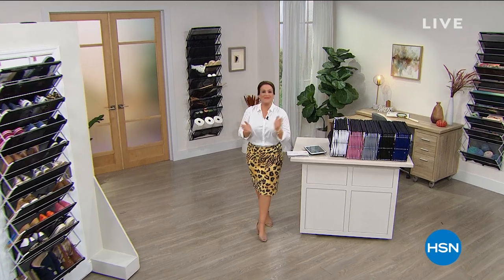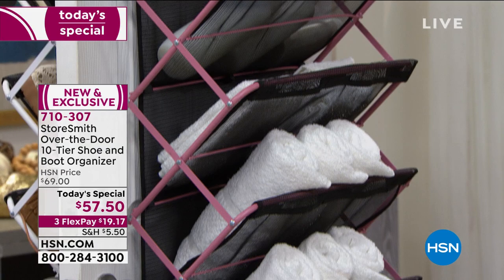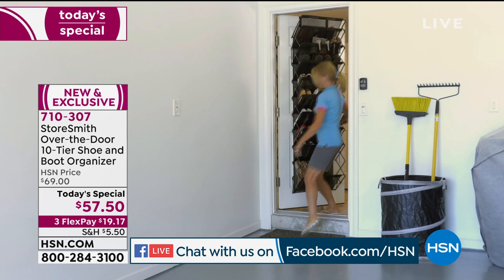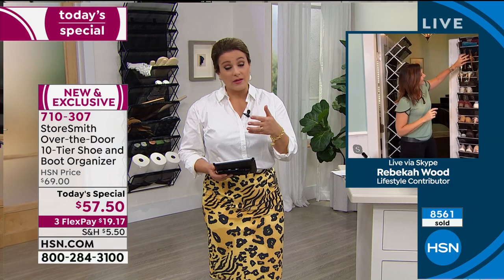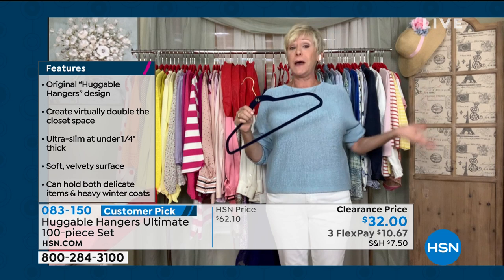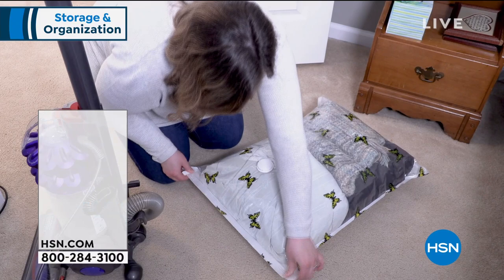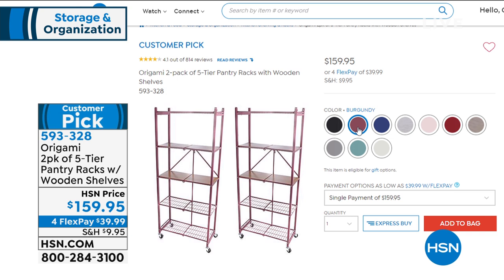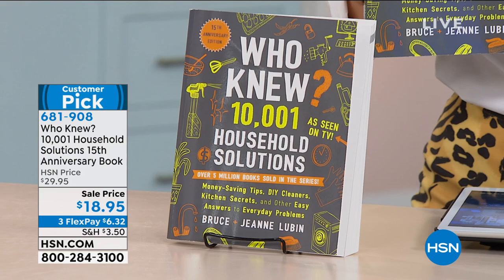HSN | Storage & Organization Featuring StoreSmith 08.04.2020 - 02 PM